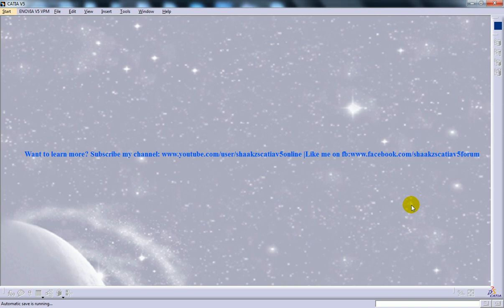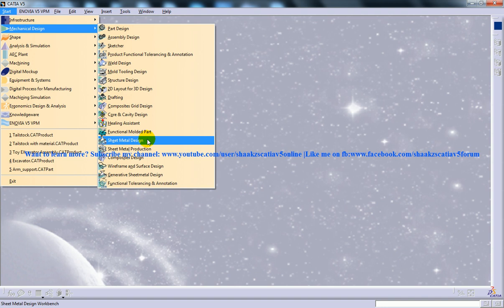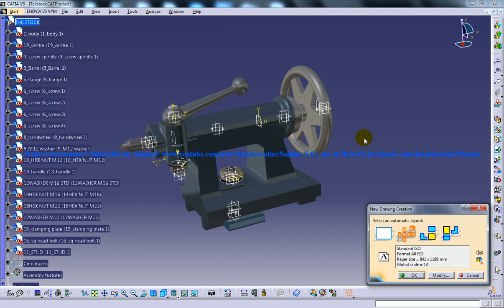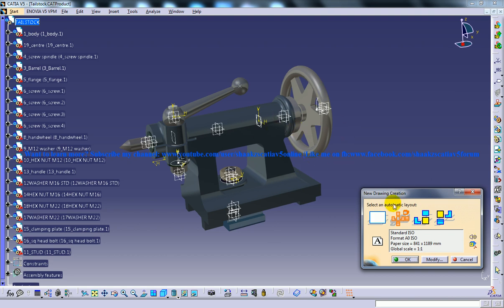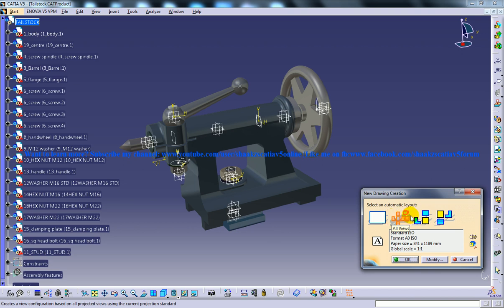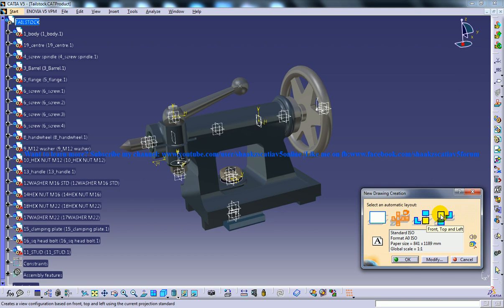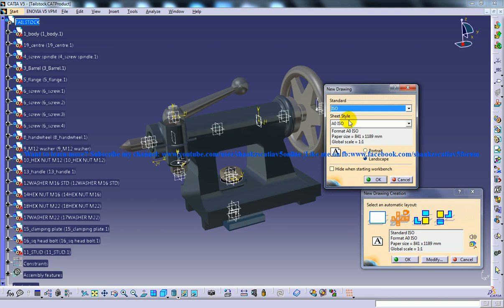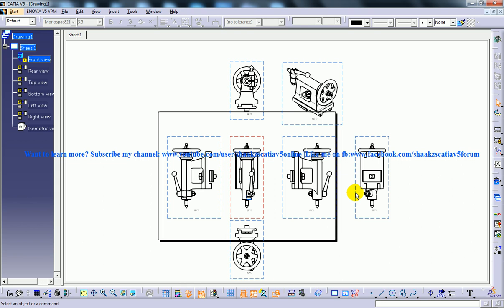Catia V5 Drafting|Generative & Interactive|Setting ISO Standards-2|Beginner's Tutorials